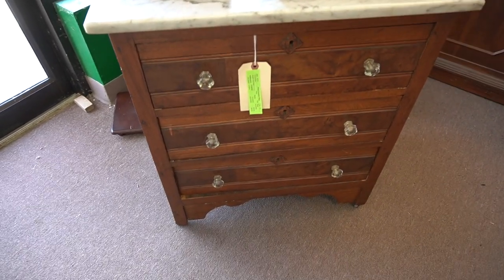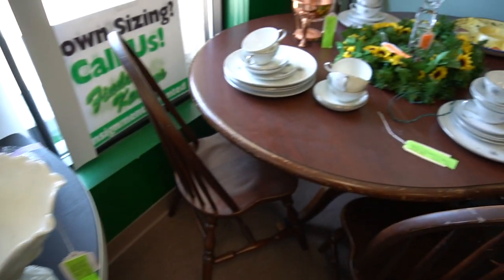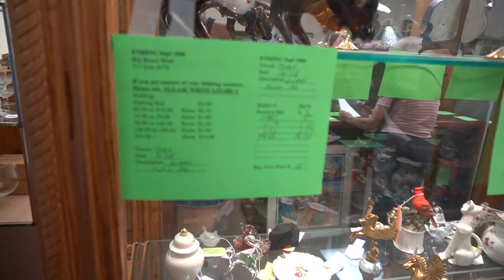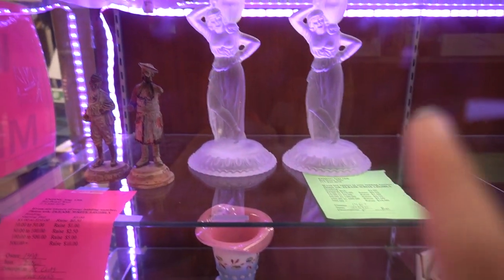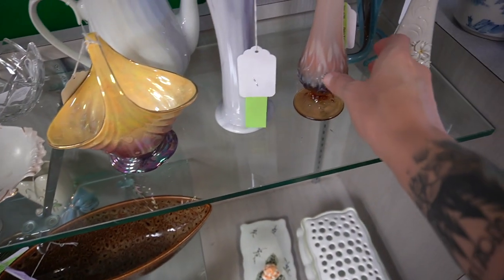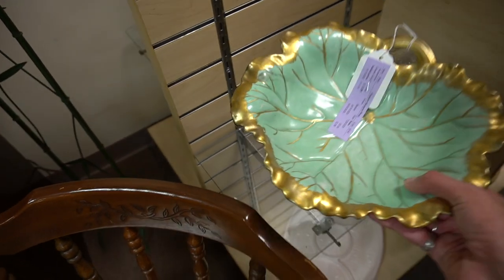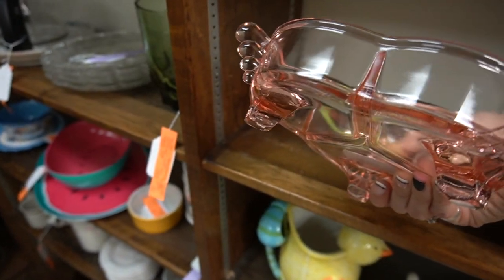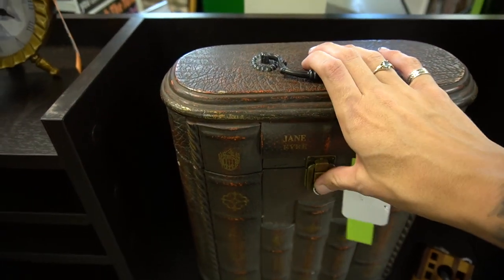Absolute, Definitely... I'll TAKE THEM! | Thrift with Me for Ebay | Reselling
I haven't been to Finders Keepers in a while and I discovered some fantastic treasures during this visit.